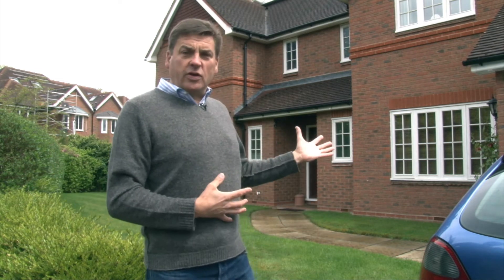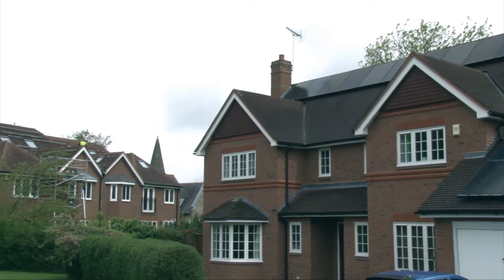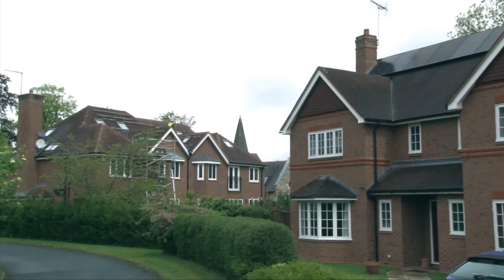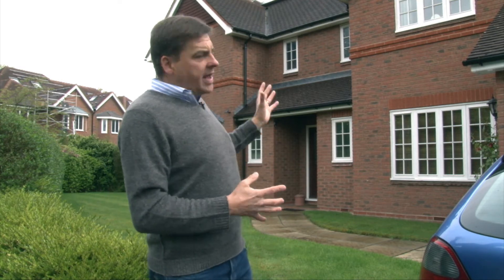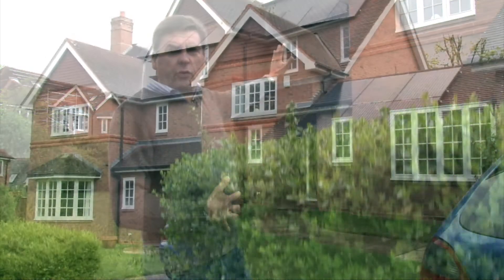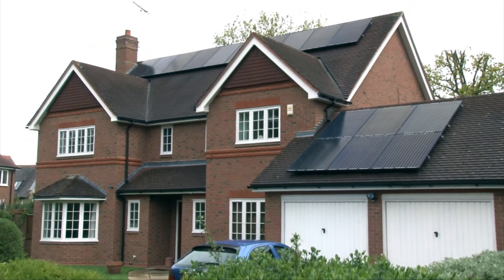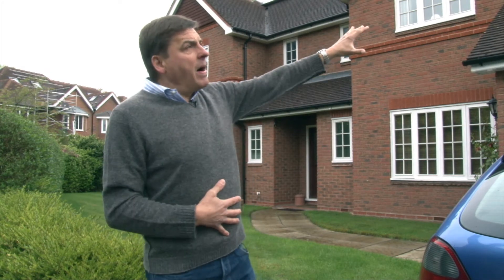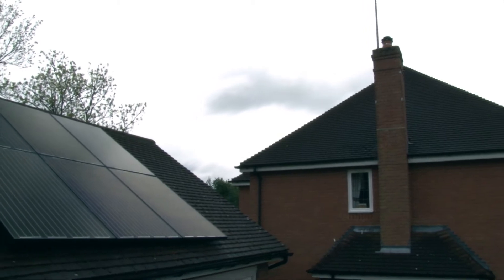2020 Solar PV: Mitigating shade in a Solar PV design (part 1)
One of the big issues of designing a solar pv system is to avoid the affects of shade. Shade is big no no and will dramatically pull down the output and performance of the system unless it is designed correctly. Now of course you going to get shade at some point in the day as the sun moves around on the horizon or goes down. But we are talking about shade form obstacles from things like trees, neighbouring properties, and chimneys. These sorts of things are going to have a detrimental effect on the performance of the solar system unless you look at the design and treat it carefully. There are a couple of ways of dealing with shade and we are going to be looking at 2 examples on two neighbouring  properties, one using one system and one using another. The west facing property in this video is a split system, 10 panel’s high up on the house and a further 6 on the garage. The way in which shade has been mitigated on this system is by using twin trackers; 1 inverter with 2 MPP trackers, which effectively allows the system to work in 2 parts independently of each other. Therefore, whatever is happening on one part, such as shade on the garage during winter months, the panels on the top of the house are not going to be effected in performance terms. This effectively allows this 1 inverter to behave like 2 inverters. Another way to do this is to use power optimizers or micro inverters. Please see part 2 (link below) of this video series to learn more about how these work: